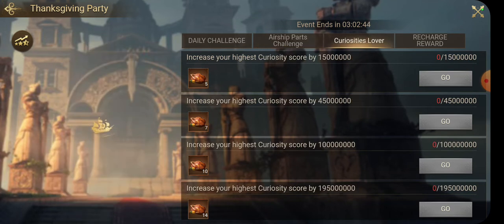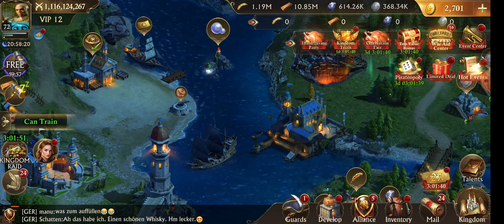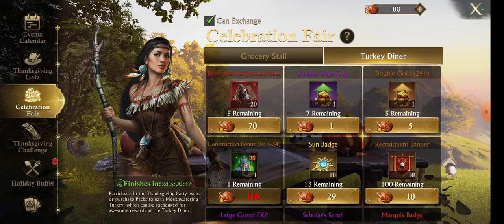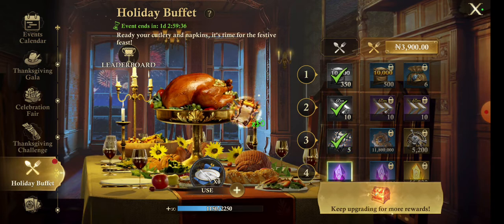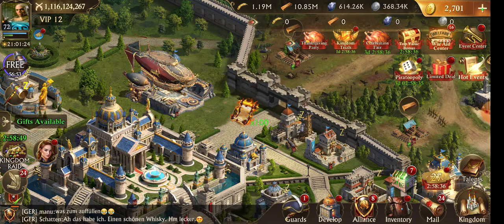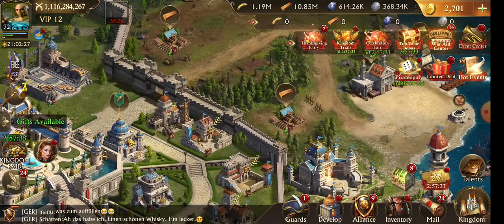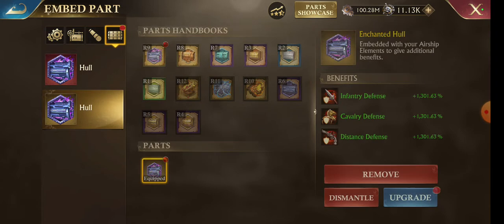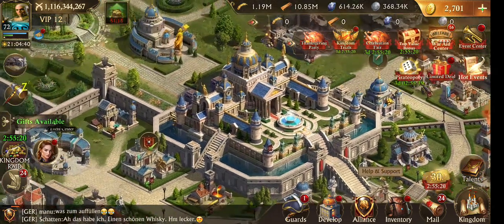Guns of Glory: Celebration FAIR [50% Event] Day 6 [November 2022]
@Dan Ay  Hello Guys, in this video I did all the quest for today which are Airship Parts Upgrade, and then Curiosity Upgrade. this is live because there is no editing in it. so watch me play my day 4 50% event which is Celebration FAIR Event.